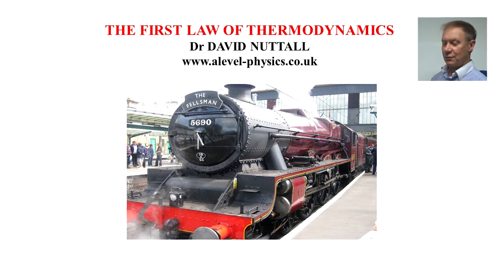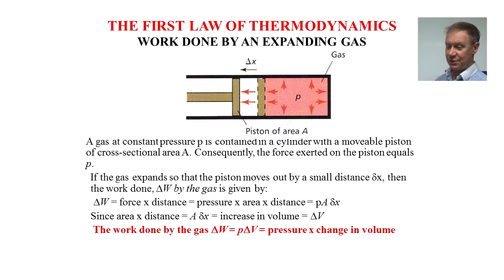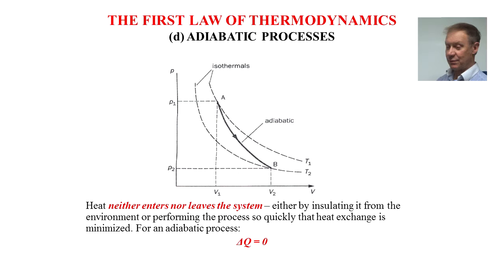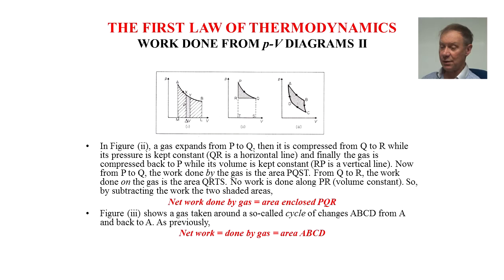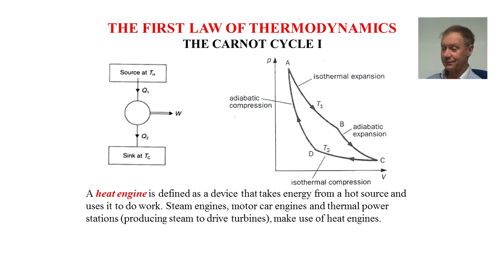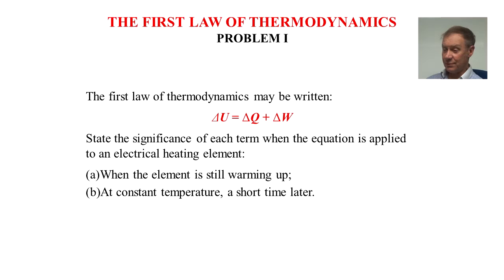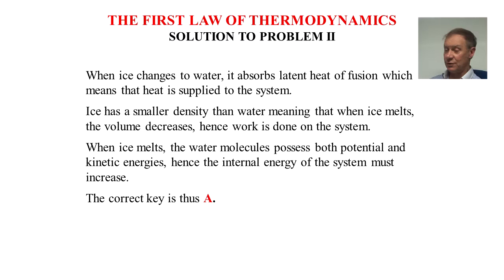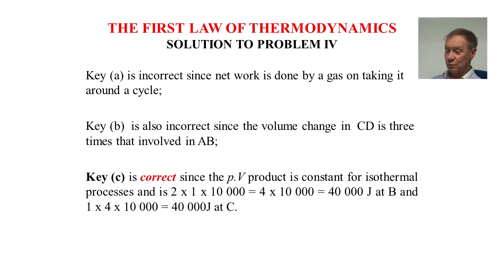First Law of Thermodynamics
A Presentation of The First Law of Thermodynamics